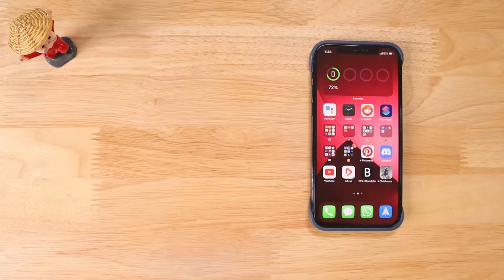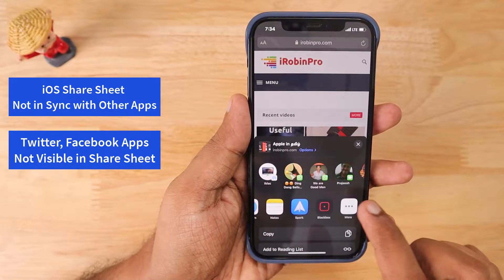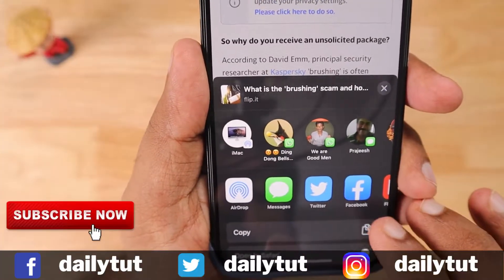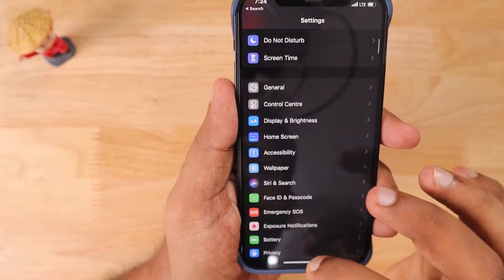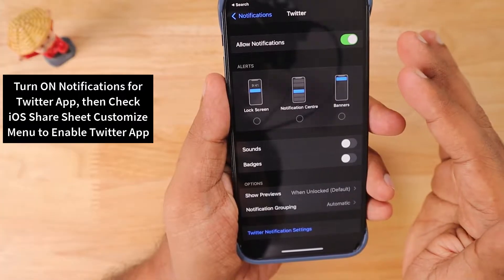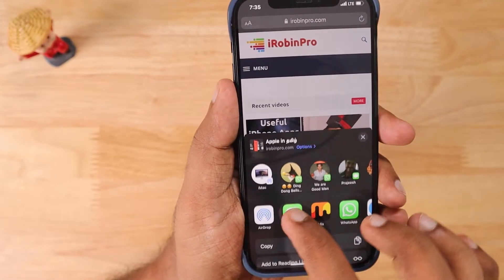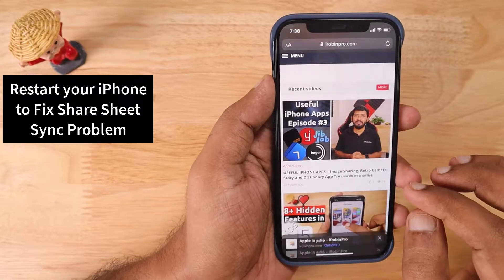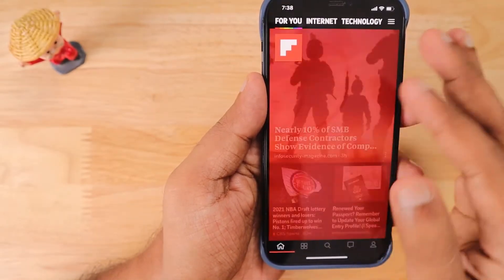WhatsApp NOT SHOWING in iOS Share Sheet Problem [FIX] 🔥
WhatsApp Not Showing in iOS Share Sheet Problem Fixed. Two different Problems and Working Fix for iOS Share Sheet in iPhone not showing Twitter, WhatsApp or Facebook App. Follow these simple troubleshooting steps suggested in this video.